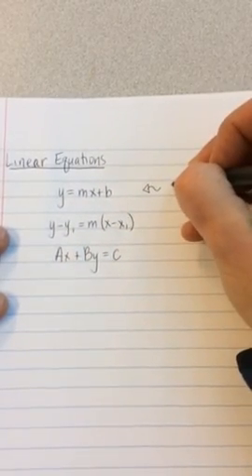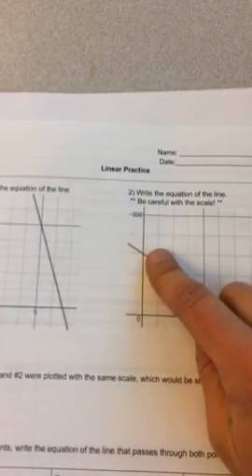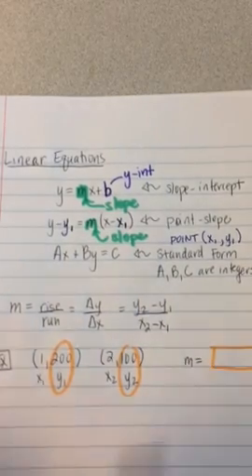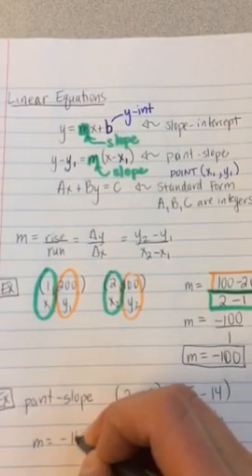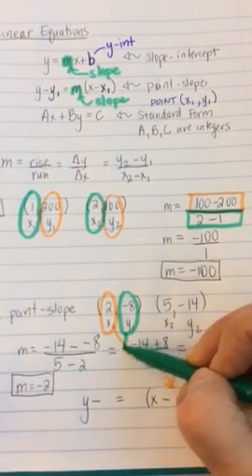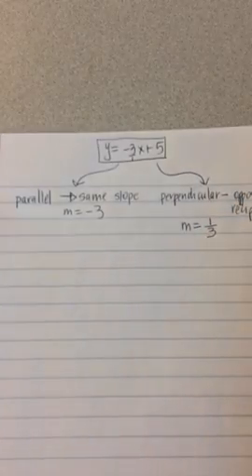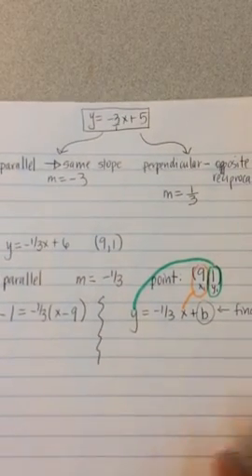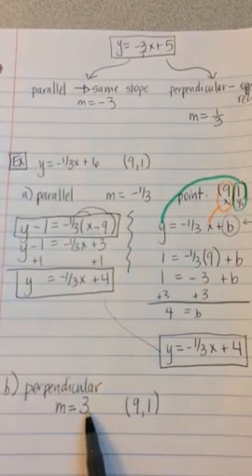Algebra Cafe Nov 9